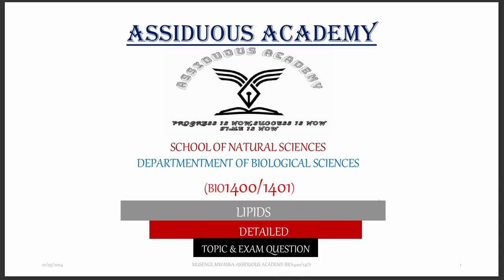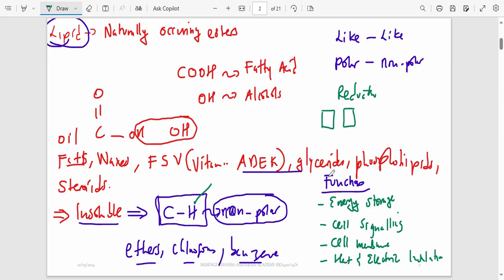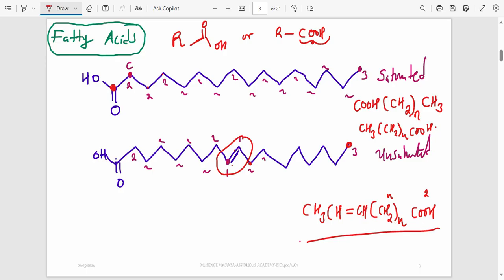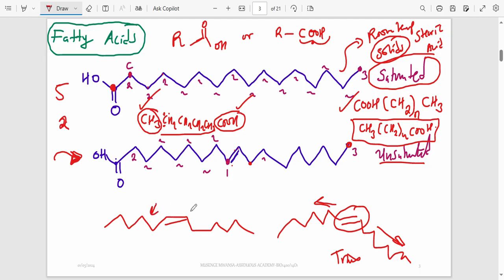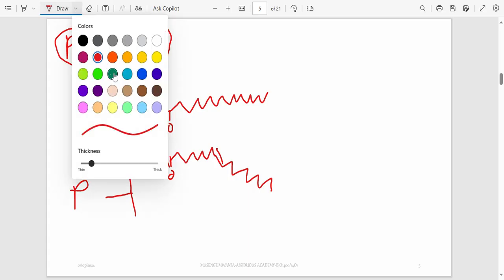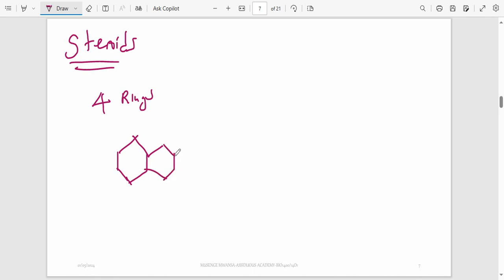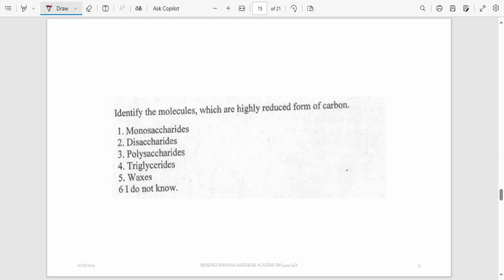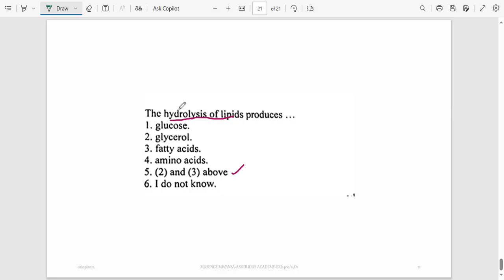LIPIDS | STRUCTURE, FUNCTIONS, CLASSIFICATION & METABOLISM | BIOLOGY EXPLAINED~EXAM QUESTIONS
In this lesson, we explore Lipids, one of the major classes of biological molecules essential for life. Learn about their structure, classification, properties, biological functions, digestion, absorption, and importance in human health and disease.

This video provides a clear and comprehensive explanation of lipids, making it ideal for students preparing for biology, biochemistry, nursing, medical, and health sciences examinations.

🔹 Topics Covered:
✔ Definition of Lipids
✔ Structure and Chemical Composition
✔ Fatty Acids
✔ Saturated vs Unsaturated Fats
✔ Triglycerides (Triacylglycerols)
✔ Phospholipids
✔ Steroids and Cholesterol
✔ Lipoproteins
✔ Digestion and Absorption of Lipids
✔ Lipid Metabolism
✔ Functions of Lipids in the Human Body
✔ Clinical Significance of Lipids

🎯 Learning Outcomes:
By the end of this lesson, you will be able to:
• Define lipids and describe their characteristics.
• Classify the major types of lipids.
• Explain the structure and function of triglycerides, phospholipids, and steroids.
• Differentiate between saturated and unsaturated fats.
• Describe lipid digestion, absorption, and metabolism.
• Explain the importance of lipids in health and disease.

📖 Ideal For:
• Biology Students
• A-Level Biology
• Medical Students
• Nursing Students
• Pharmacy Students
• Nutrition Students
• Biochemistry Students

💡 Why Lipids Matter:
Lipids are vital for energy storage, cell membrane structure, hormone synthesis, insulation, and protection of organs. Understanding lipid biology is essential for studying metabolism, cardiovascular diseases, obesity, diabetes, and many other medical conditions.